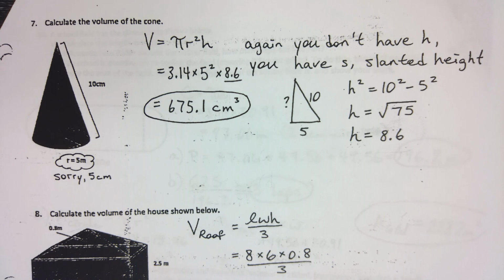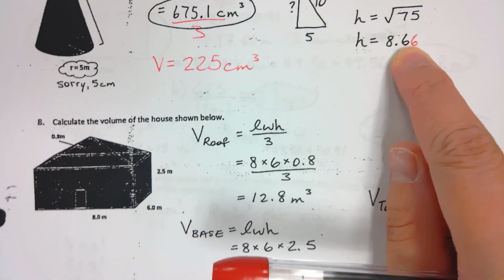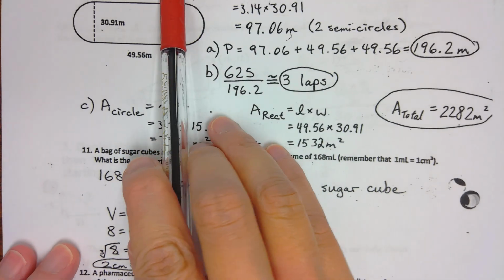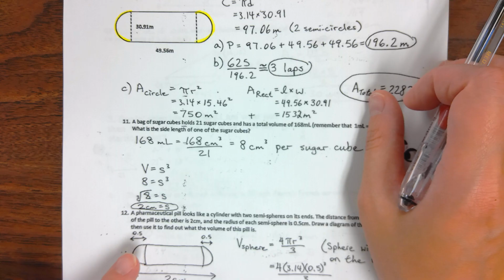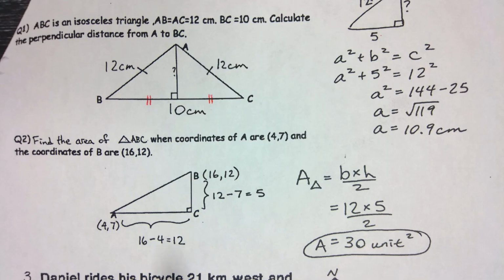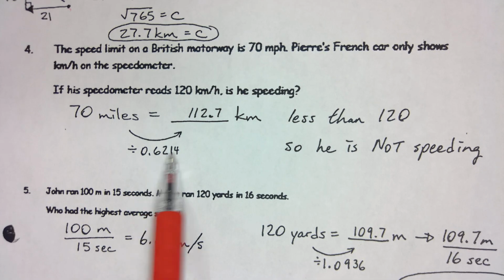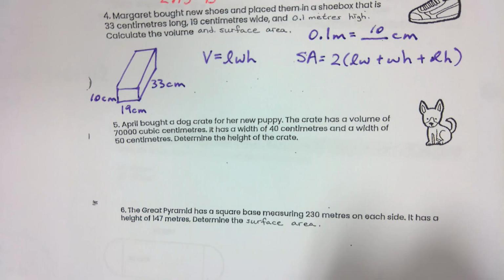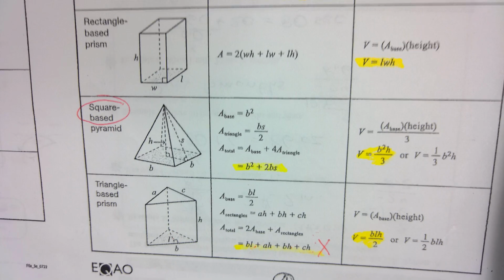MTH1W - Ch8 Review 2